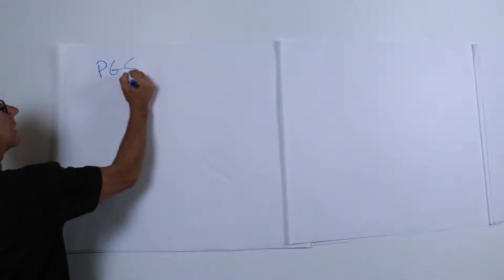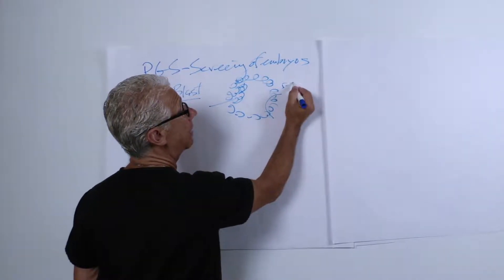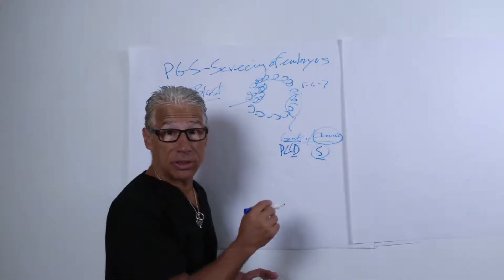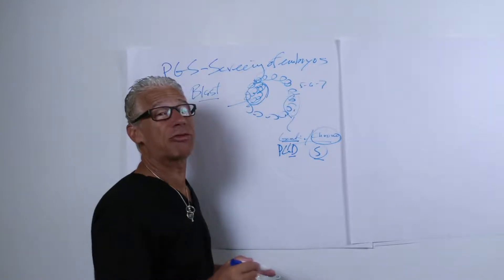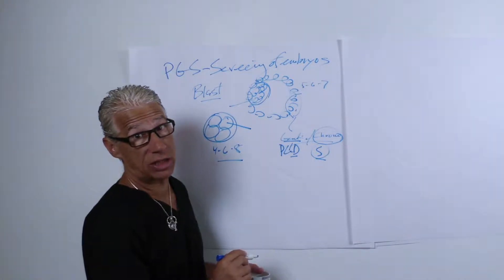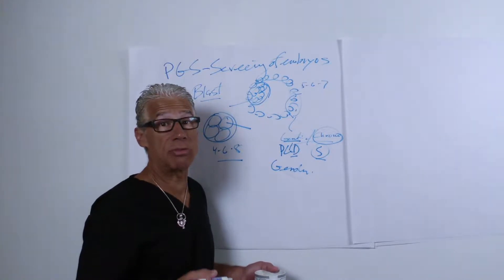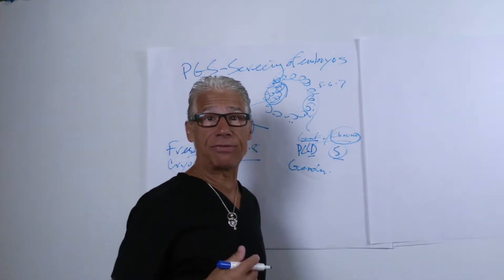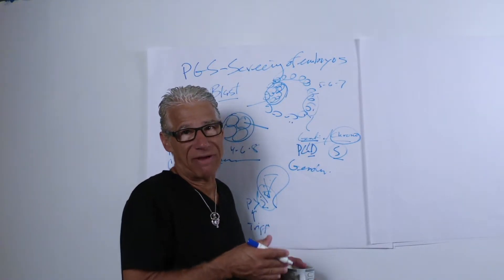Pre-Implantation Genetic Screening (PGS) and more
Find out what Dr. Kiltz has to say about PGS and more.